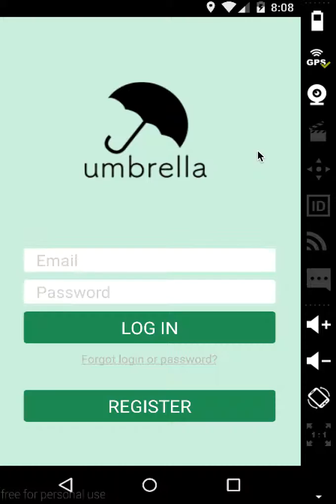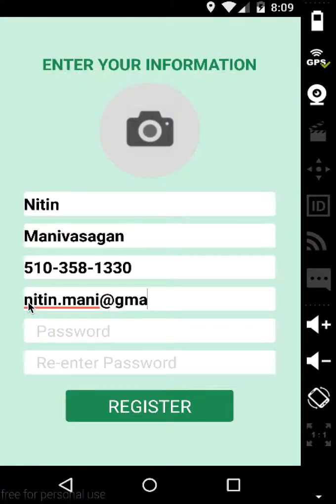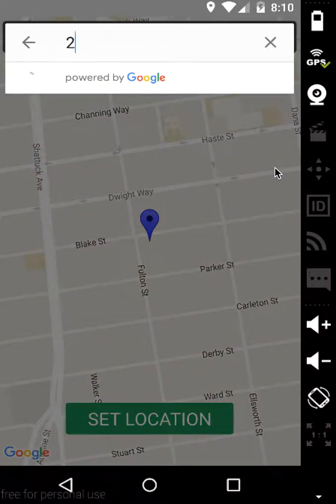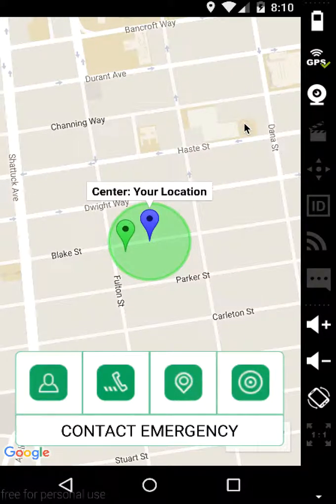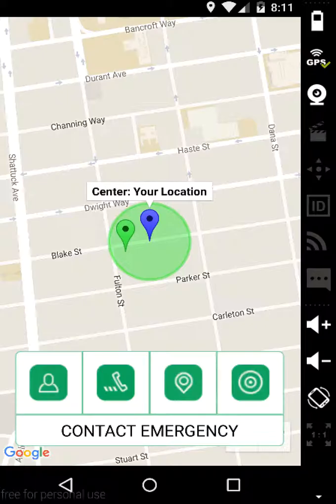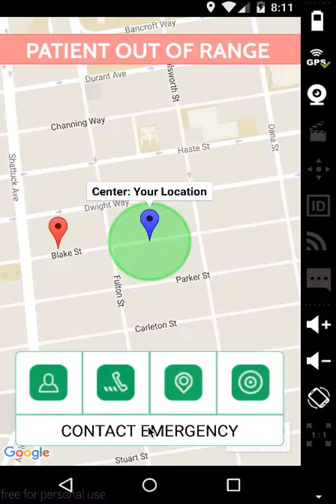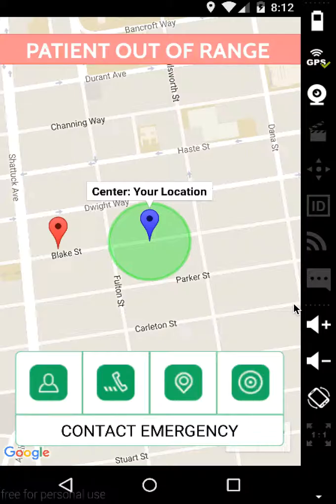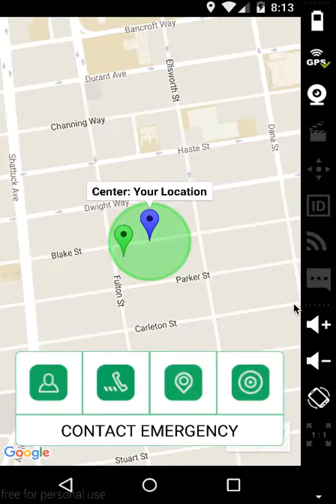Umbrella Caretaker Demo